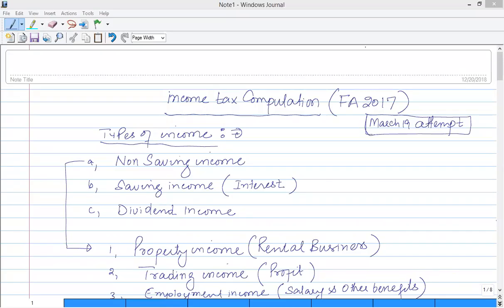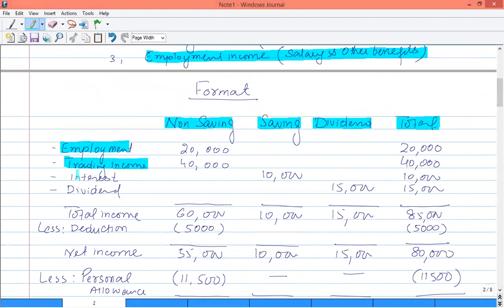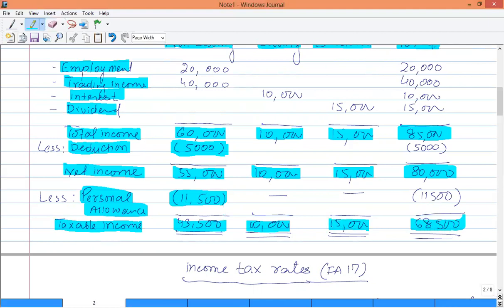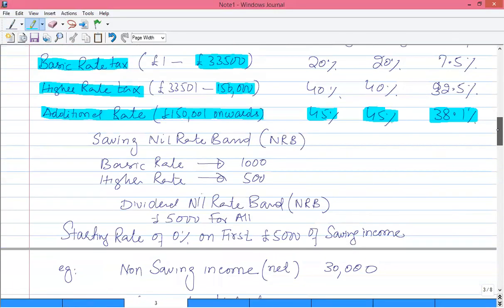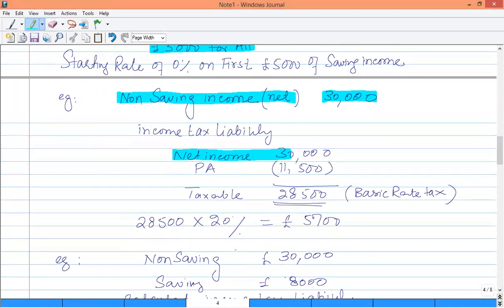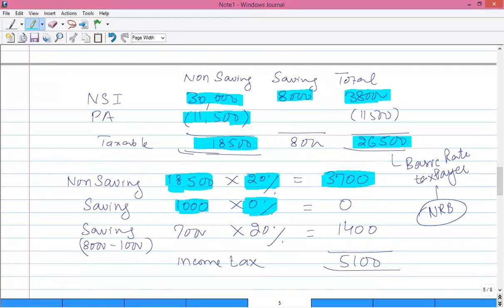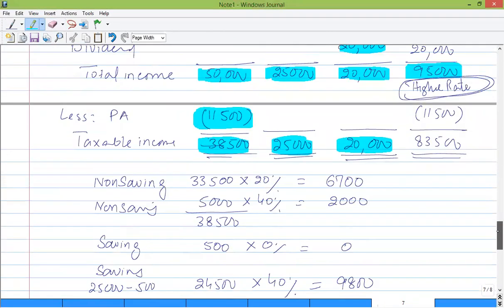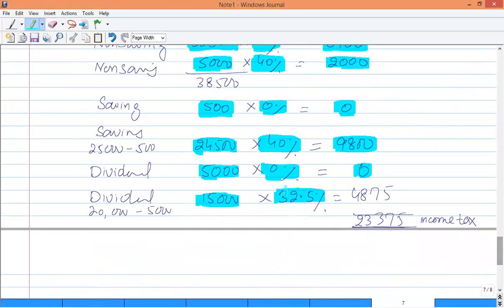ACCA TX(Income tax COMPUTATION)